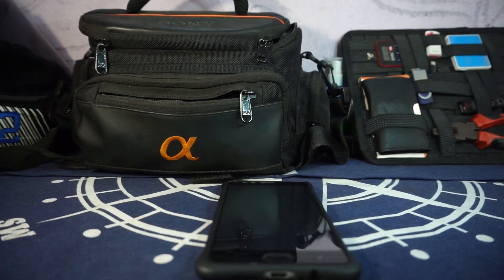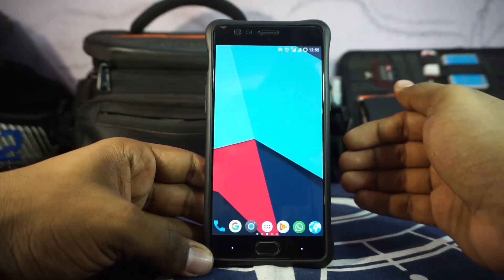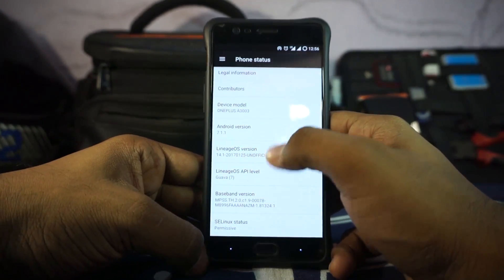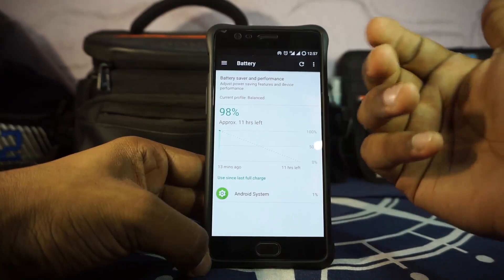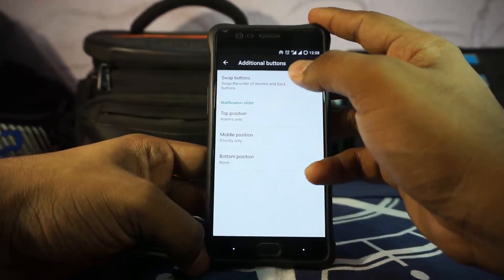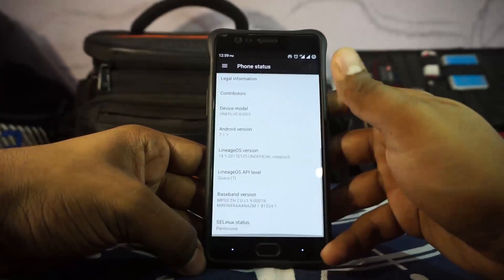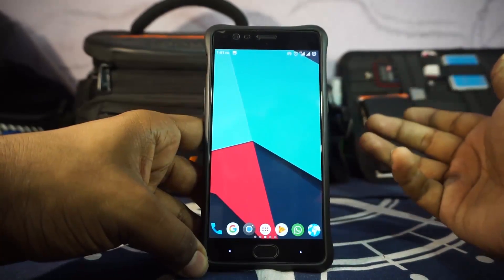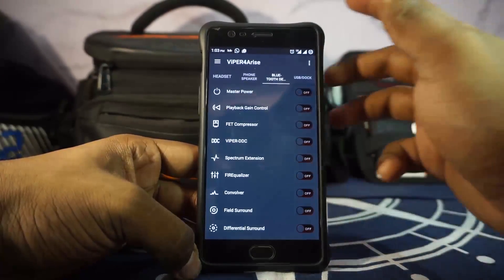TugaPower ROM [Android 7.1.1] For OnePlus Three (Rain)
Tugapower ROM For the OnePlus 3